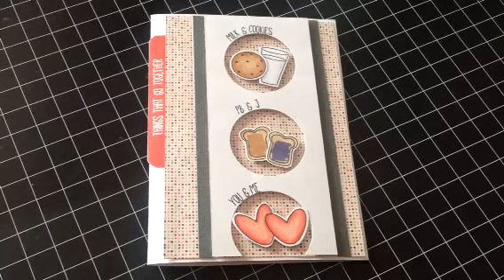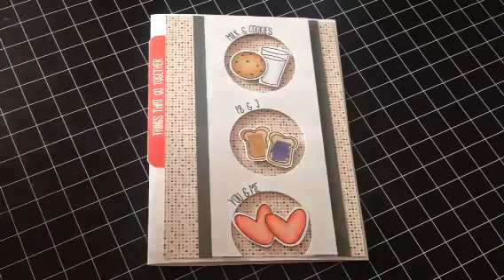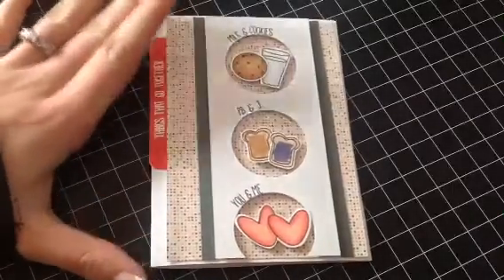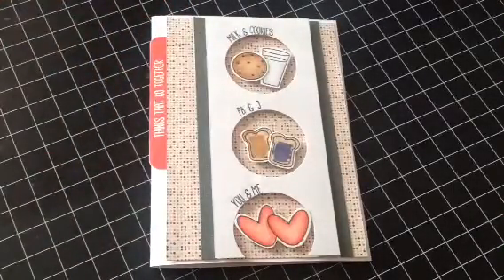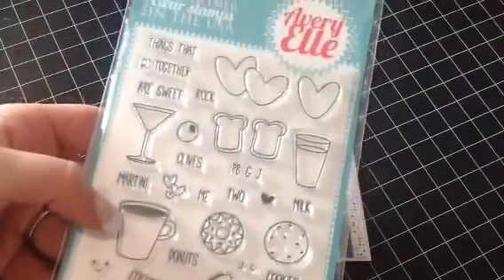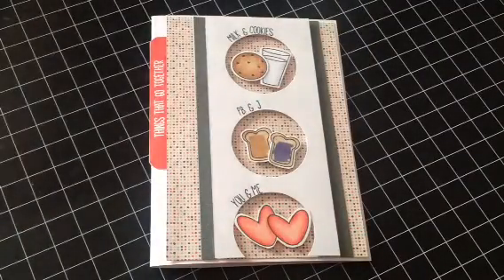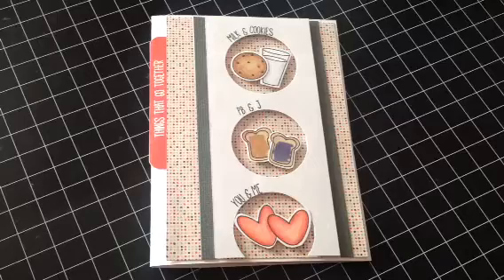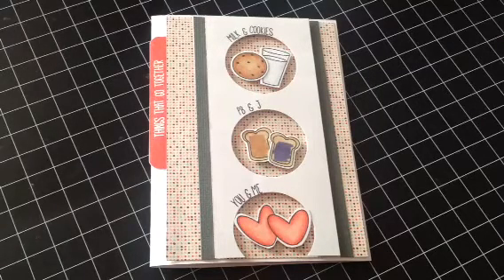Hotrods boutique DT call & giveaway :)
Etsy.com/shop/hotrodsboutique
Facebook.com/casebotique
TFW :)